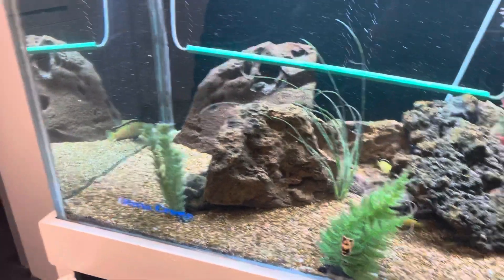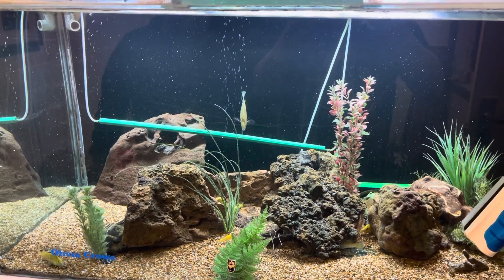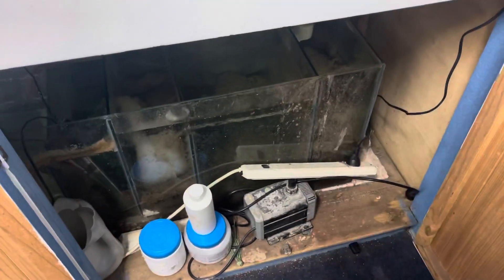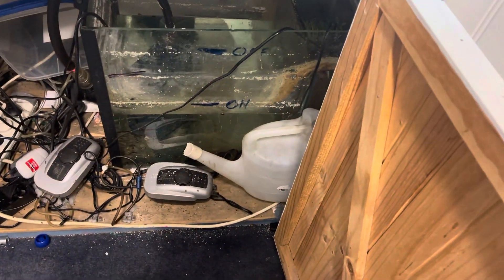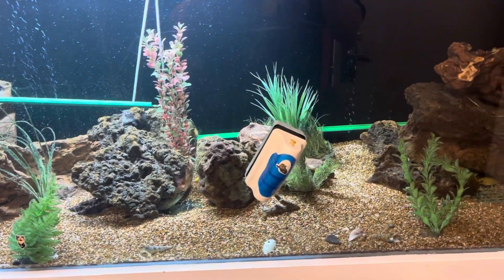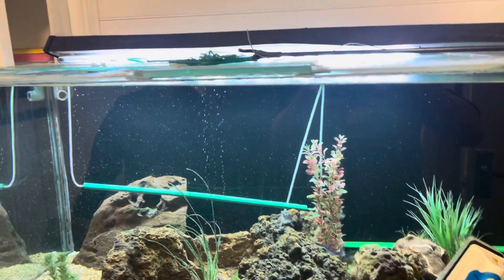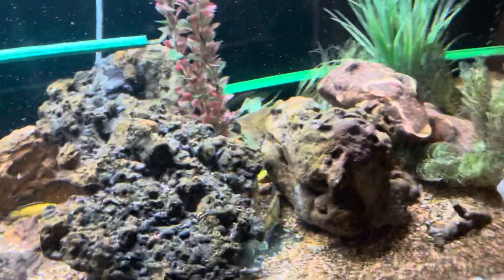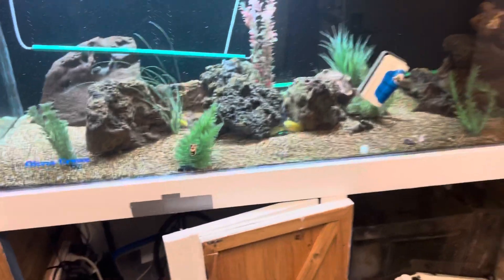How to simply fix a bad fish tank!